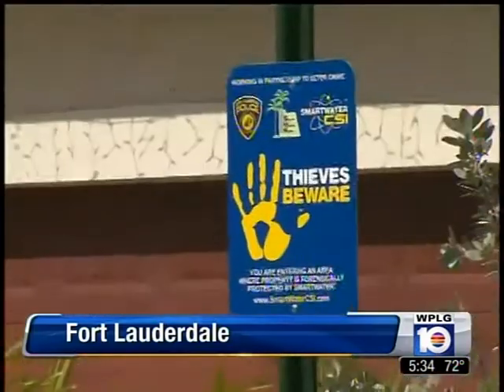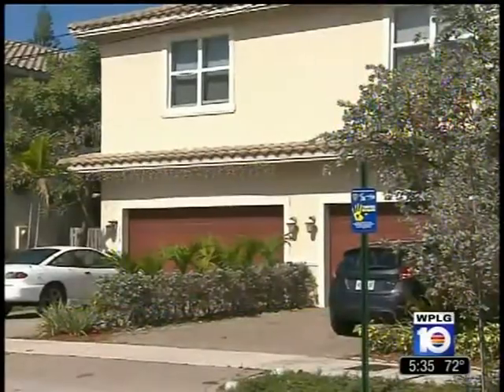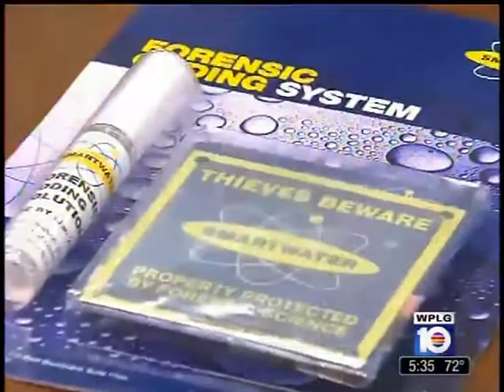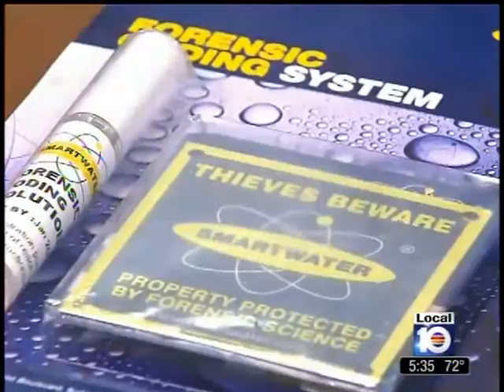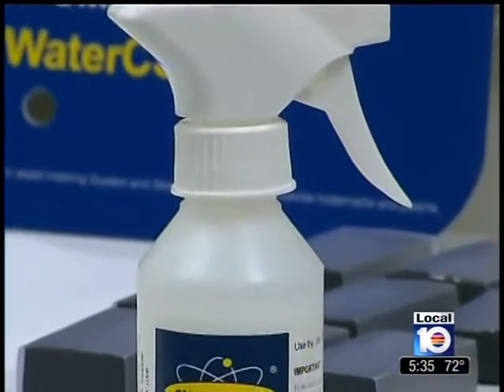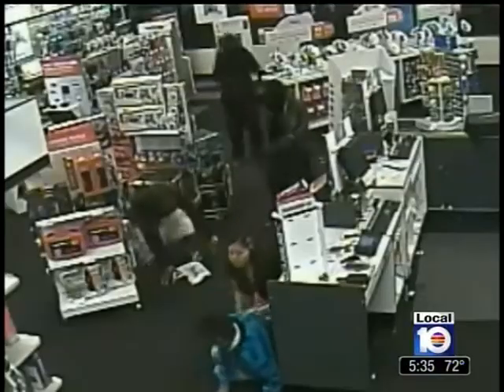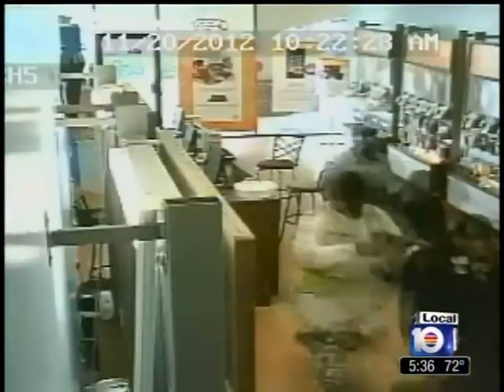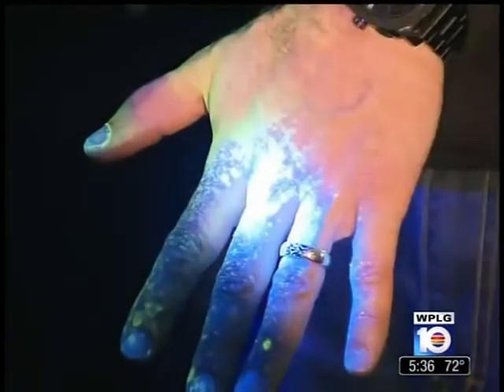ABC TV coverage of SmartWaterCSI launch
ABC TV coverage of North American SmartWaterCSI launch in Fort Lauderdale Florida. U.S. Forensic marking technology now available to the United States police departments to assist in crime detection, deterrence and theft reduction.